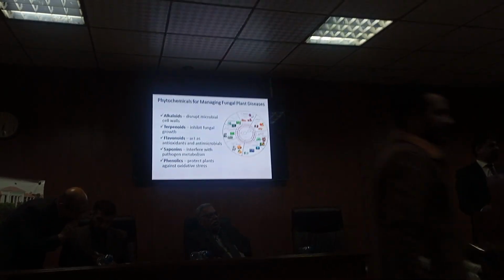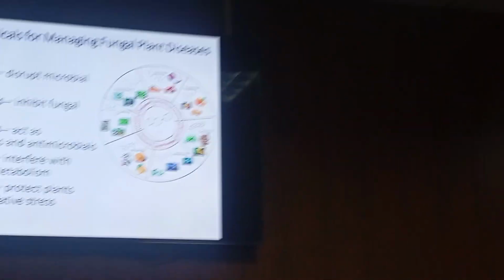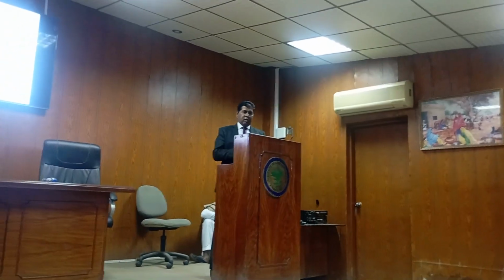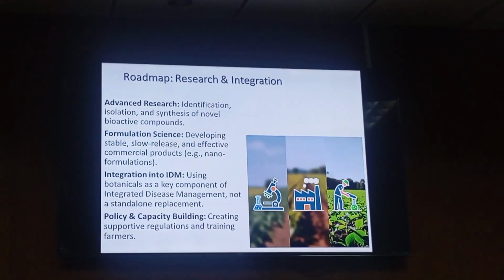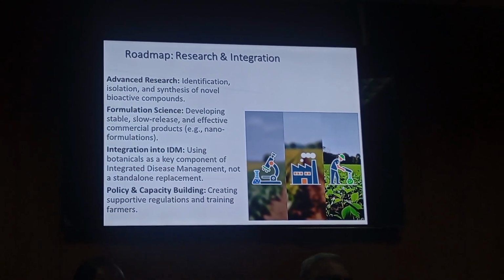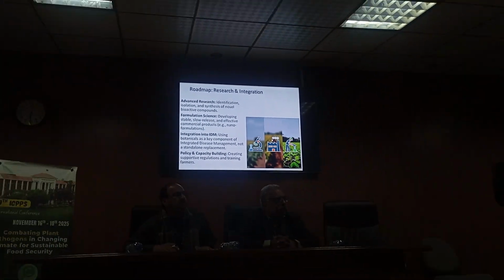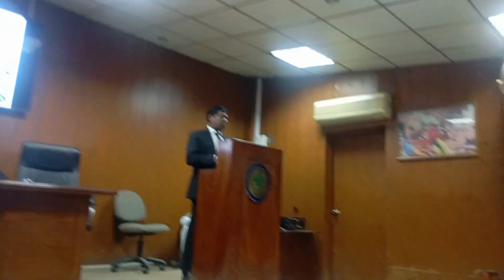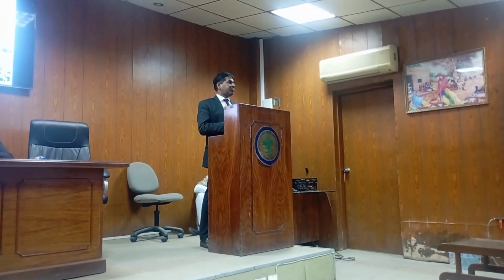Medicinal Plants for Combating Plant Pathogens: پودوں کی بیماری سے لڑنے کے لیے طبی نباتات کا استعمال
Medicinal Plants for Combating Plant Pathogens: Recent Developments"
پودوں کی بیماری سے لڑنے کے لیے طبی نباتات کا استعمال: حالیہ پیش رفت at 9th International Conference of Pakistan Phytopathological Society titled, “Combating Plant Pathogens in Changing Climate for Sustainable Food Security” held on 16-18 November, 2025 at Pir Mehr Ali Shah Arid Agriculture University, Rawalpindi